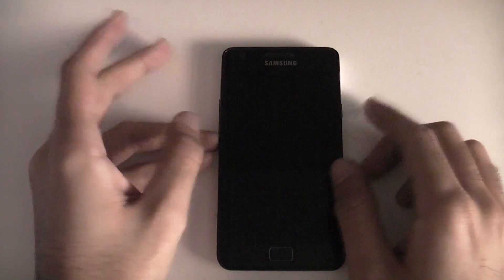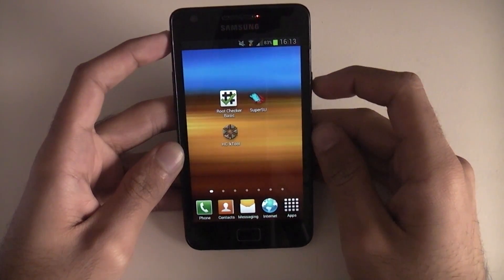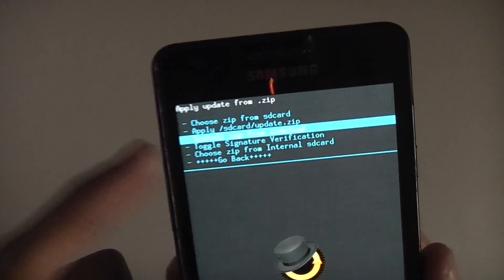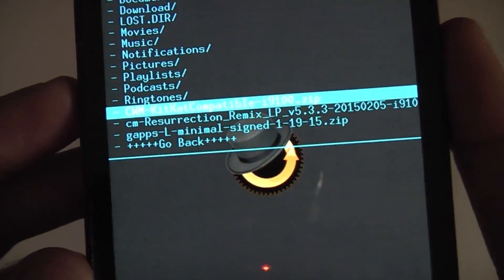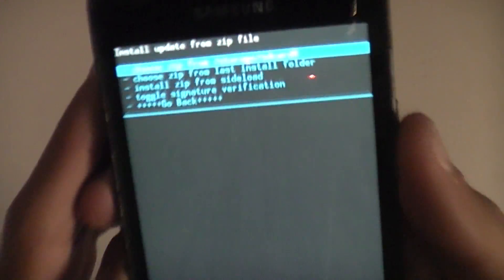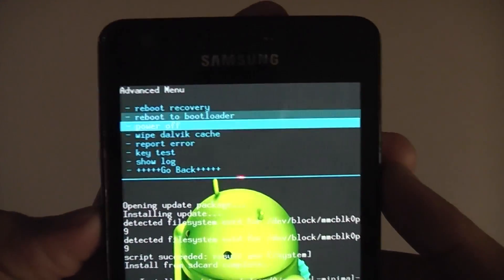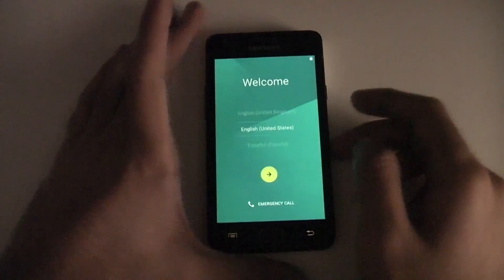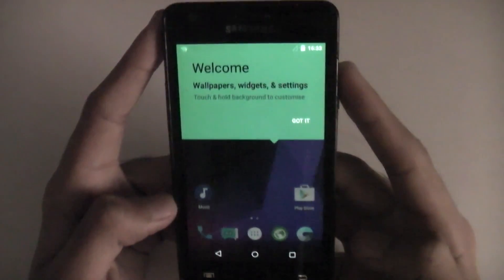How To Install Android 5.0.2 Lollipop On Samsung Galaxy S2 I9100 - Resurrection Remix - Custom ROM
COMMENT WHAT YOU WANT TO SEE IN FUTURE VIDEOS :D